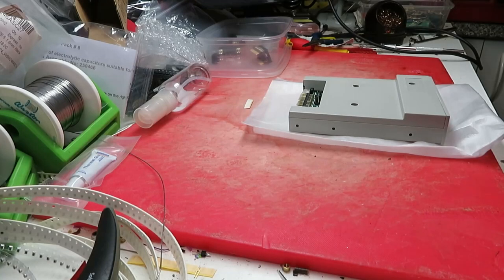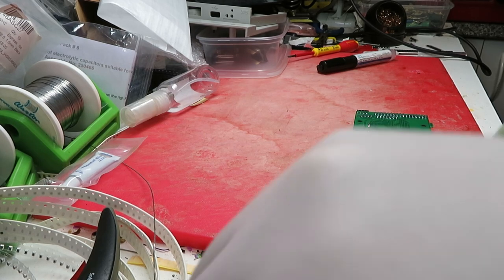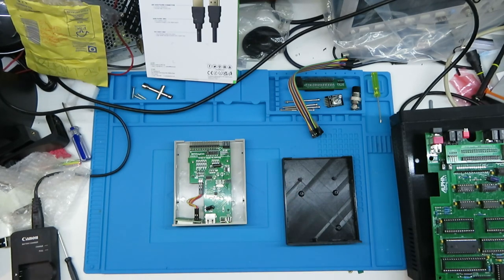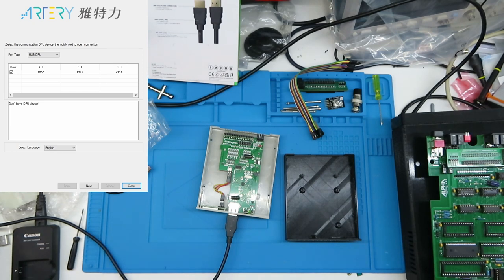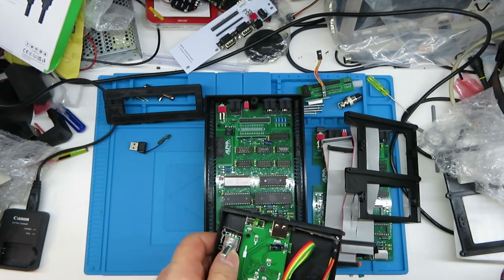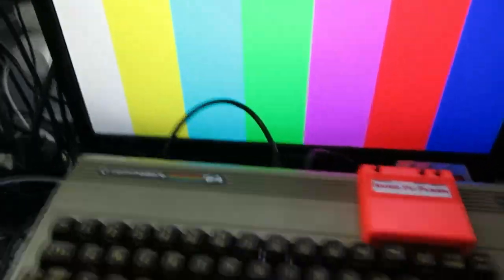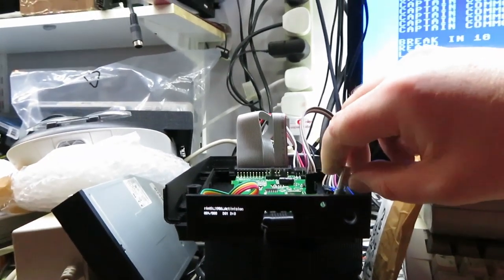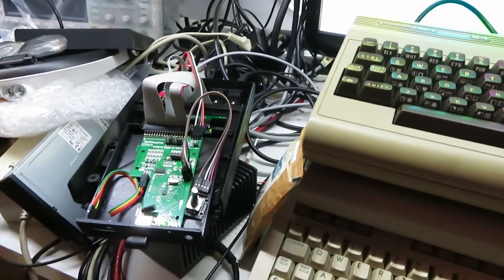captain commodore ep16 gotek 1581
In this video i show how to flash a GOTEK unit and add it to a 1581 replica.

check out  @8Bit Retro ReFix